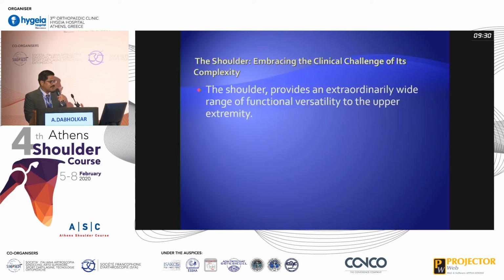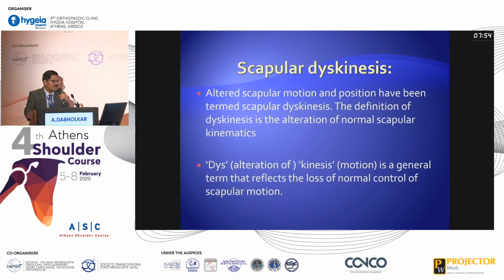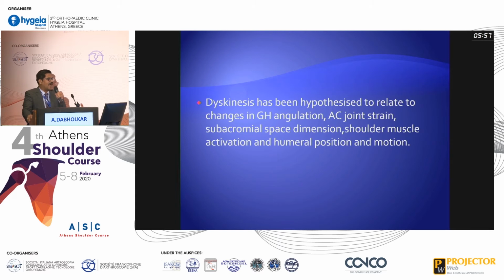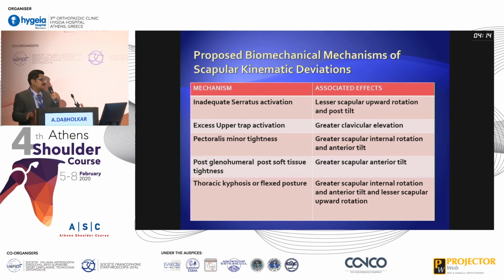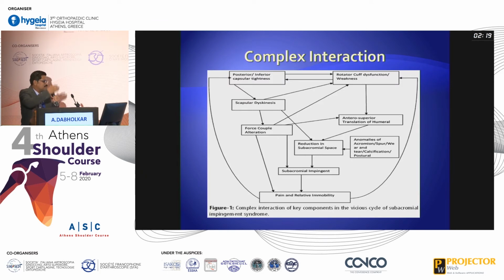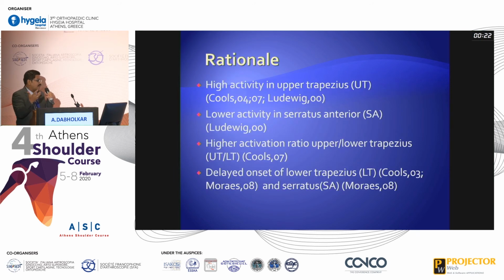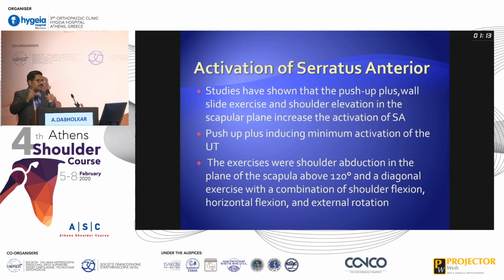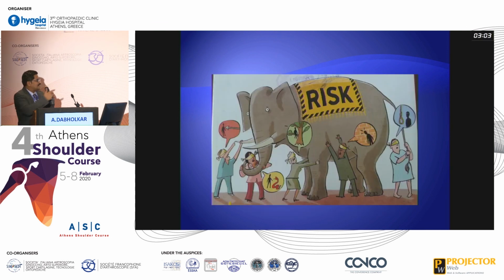Scapula dyskinesis: Yes, the scapula is important! But how to do it right? - Ajit Dabholkar